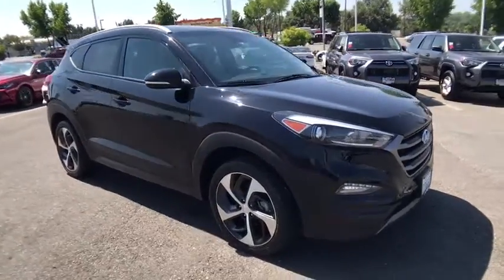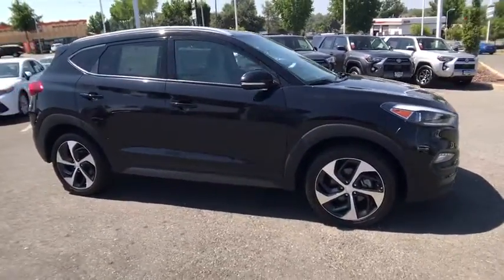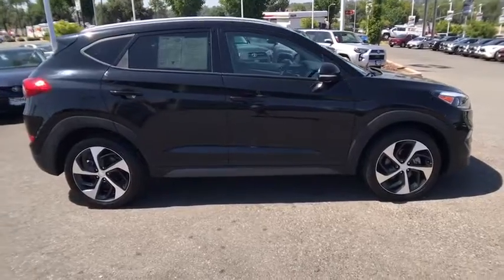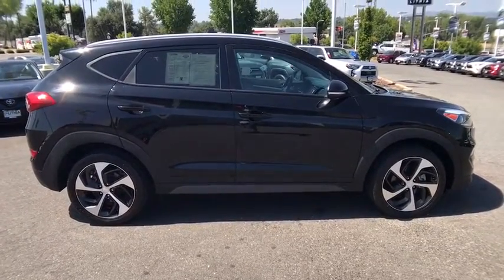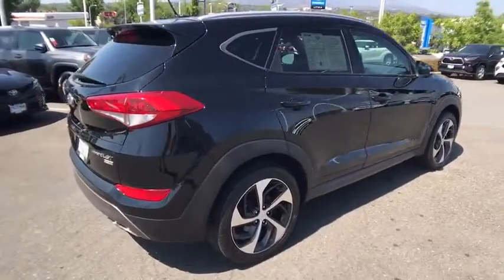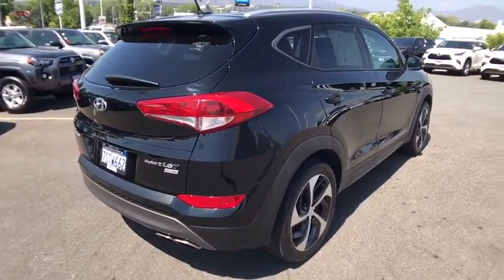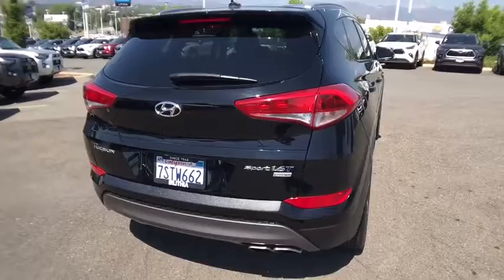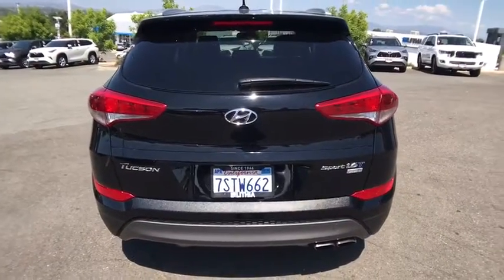2016 Hyundai Tucson Northern California, Redding, Sacramento, Red Bluff, Chico, CA GU192447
BLACK NOIR PEARL Used 2016 Hyundai Tucson available in Northern California at  Lithia Toyota of Redding. Servicing the Redding, Sacramento, Red Bluff, Chico, CA area.
2016 Hyundai Tucson AWD 4dr Sport - Stock#: GU192447 - VIN#: KM8J3CA27GU192447

250 E. Cypress Ave.

CARFAX 1-Owner ONLY 42304 Miles! PRICE DROP FROM $19995 $1100 below Kelley Blue Book! FUEL EFFICIENT 28 MPG Hwy/24 MPG City! Heated Seats Power Liftgate Back-Up Camera OPTION GROUP 01 Alloy Wheels All Wheel Drive AND MORE! KEY FEATURES INCLUDE: Power Liftgate Heated Driver Seat Back-Up Camera Rear Spoiler MP3 Player All Wheel Drive Aluminum Wheels Keyless Entry Remote Trunk Release Privacy Glass. OPTION PACKAGES: OPTION GROUP 01. Hyundai Sport with BLACK NOIR PEARL exterior and GRAY interior features a 4 Cylinder Engine with 175 HP at 5500 RPM*. Non-Smoker vehicle EXPERTS RAVE: KBB.coms review says If you want a small SUV with style sophisticated technology and great fuel economy put the 2016 Hyundai Tucson on your consideration list.. Great Gas Mileage: 28 MPG Hwy. This Tucson is priced $1100 below Kelley Blue Book. PURCHASE WITH CONFIDENCE: CARFAX 1-Owner VISIT US TODAY: Our commitment to treating you in a neighborly fashion extends from our inventories and auto repair service to our no-frills easy-to-comprehend auto financing. This comes not only in the form of car loans and leasing service for drivers from Redding Chico Red Bluff and Shasta Lake but a tenacious spirit dedicated to getting the flexible terms you deserve. Please feel free to explore our entire site and see all of the products services and pre-buy car research we have to offer. Pricing analysis performed on 8/5/2020. Horsepower calculations based on trim engine configuration. Fuel economy calculations based on original manufacturer data for trim engine configuration. Please confirm the accuracy of the included equipment by calling us prior to purchase.